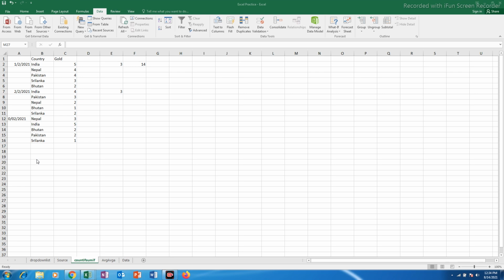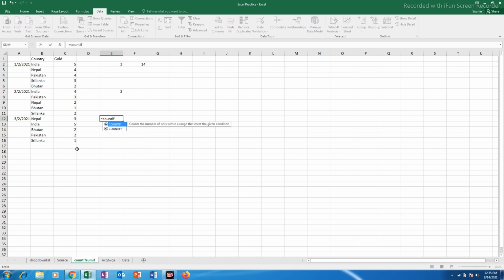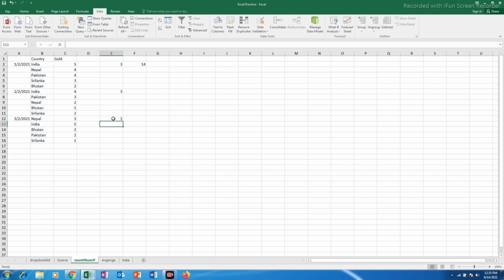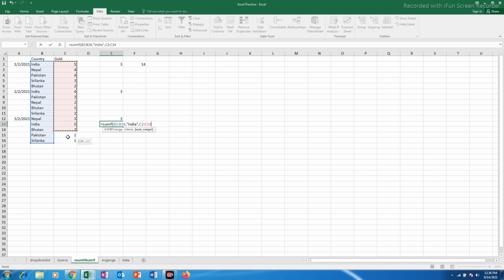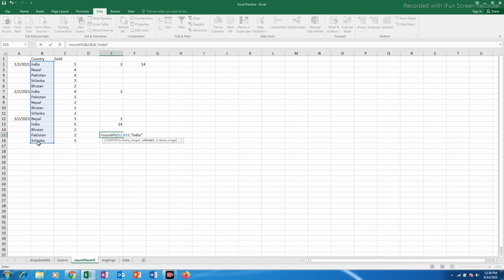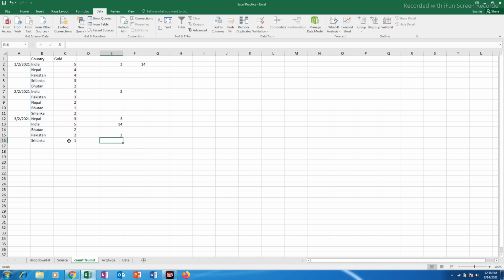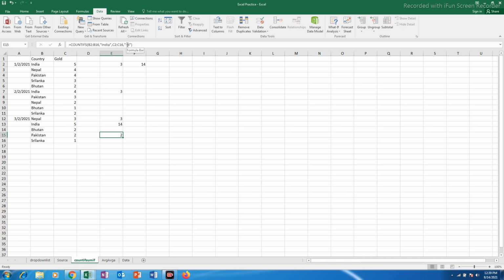COUNTIF AND SUMIF function in excel with practical data - Excel Tutorial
In this video today  we will see how to use countif and sumif function in excel.

This video also answers some of the queries below:
Excel sumif
Excel countif
sumif countif in excel
difference between sumif and countif
countif and sumif formula in excel
count if function in excel
count if multiple criteria
Excel functions